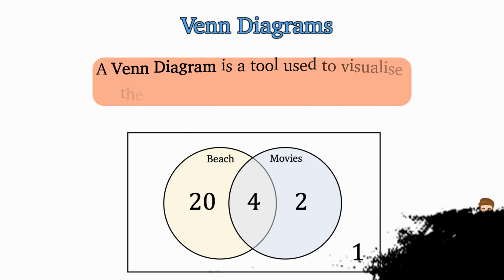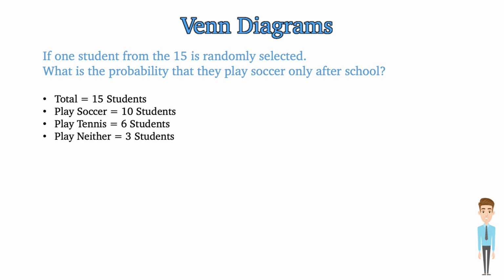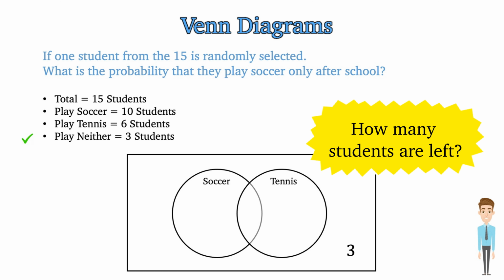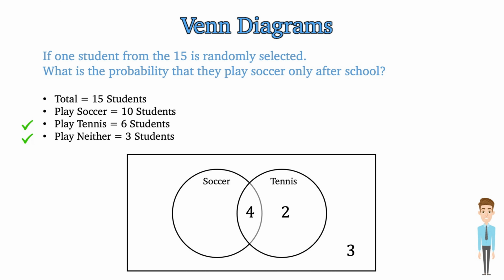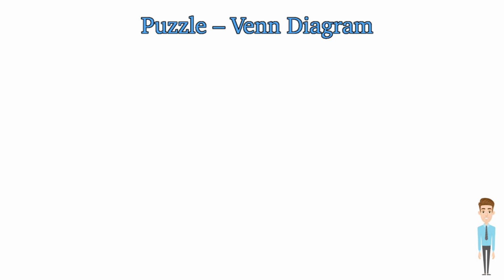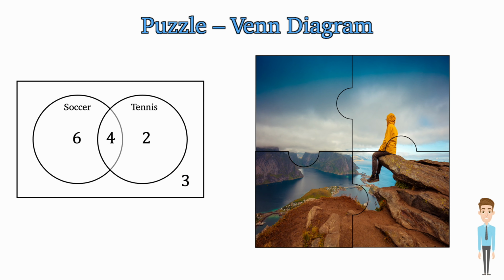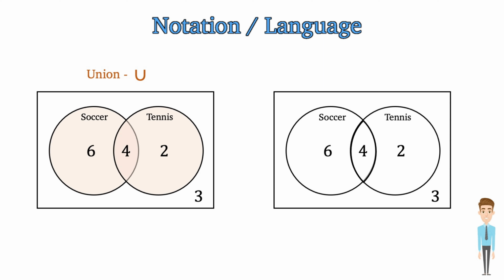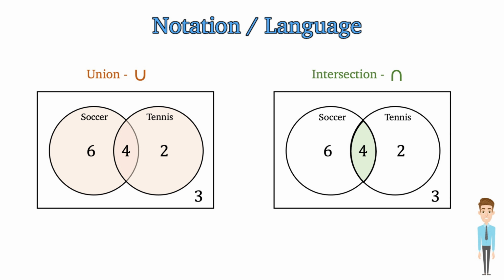Lesson 4 | Venn Diagrams (2 of 3)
In this video you will learn everything needed for Venn Diagrams.
- Definition
- Creating a Venn Diagram
- Puzzle - Venn Diagram
- Notation/Language

Time Stamps:

0:00 - Definition
0:10 - Creating a Venn Diagram
2:11 - Puzzle - Venn Diagram
3:07 - Notation/Language